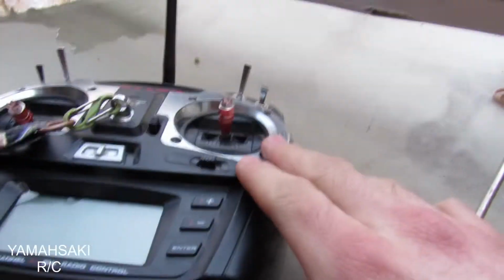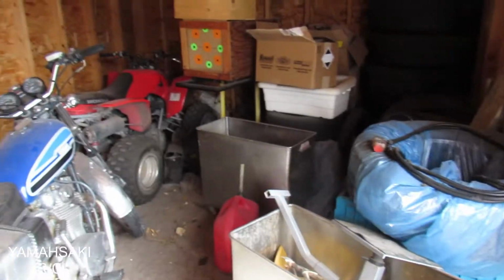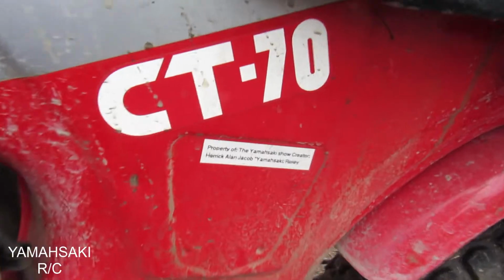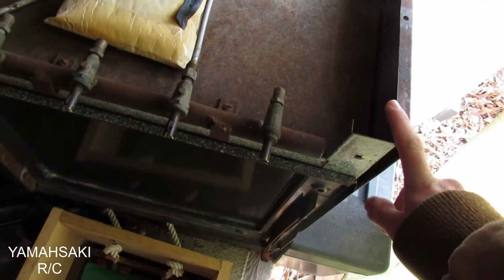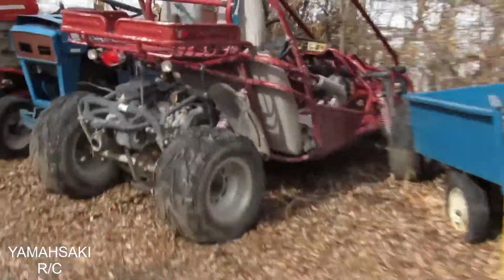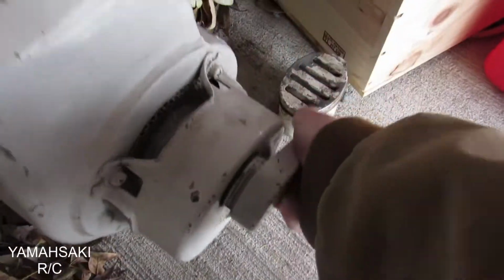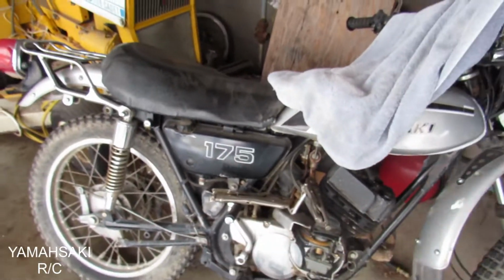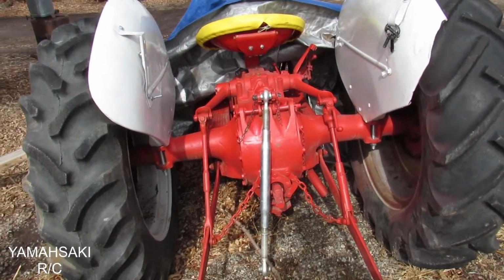Spring is coming !